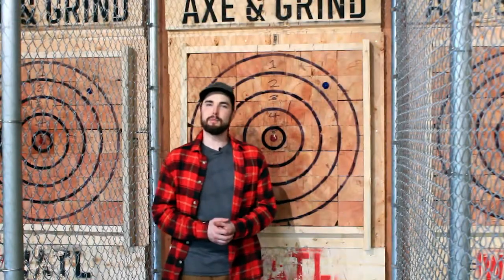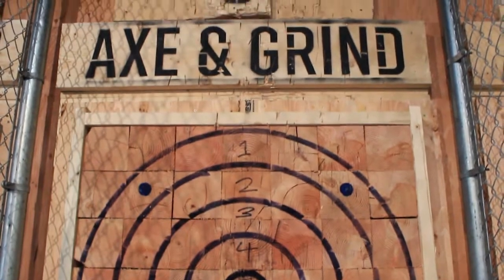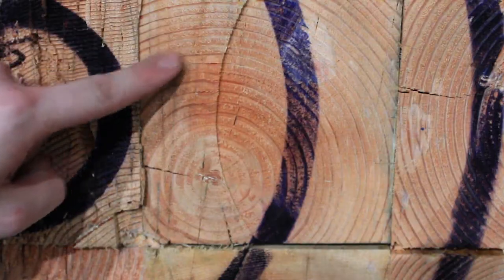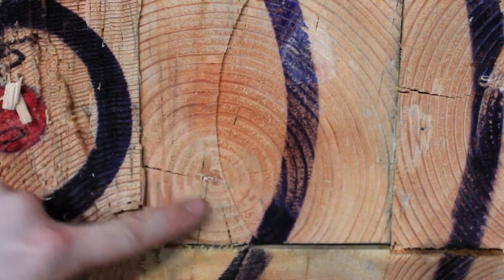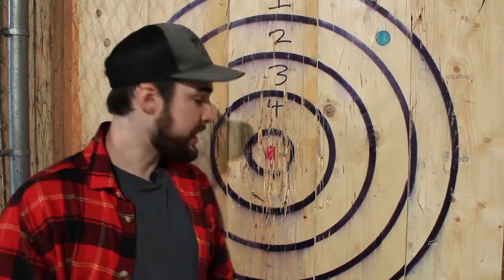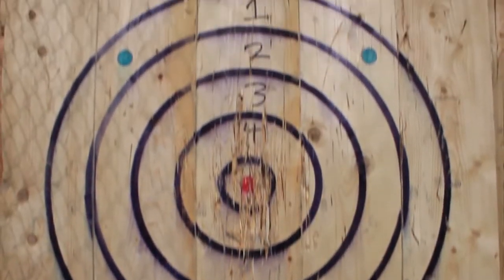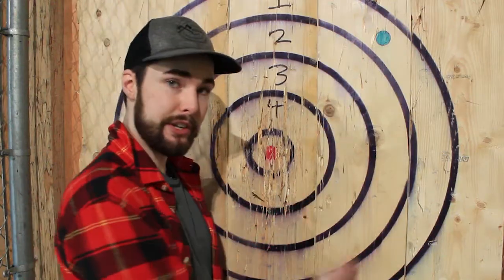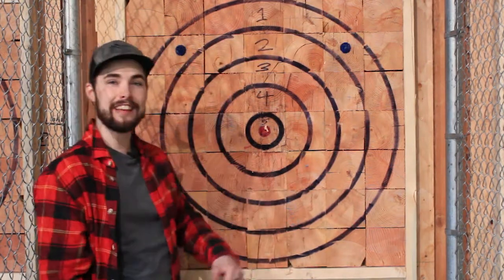Introducing End Grain Targets | Axe & Grind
We're happy to introduce our new end grain targets! Here is Lucas explaining the benefits of these new targets and why you'll have a blast with them. Open Monday-Sunday, so come on down!
Unleash your inner lumberjack.